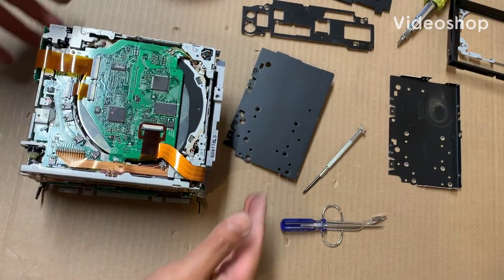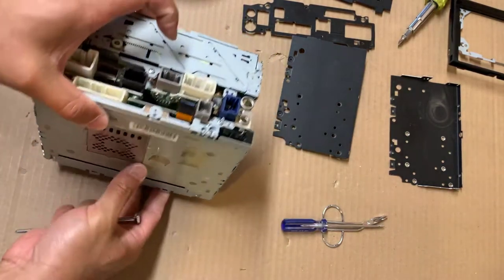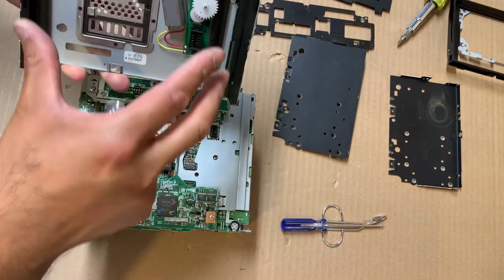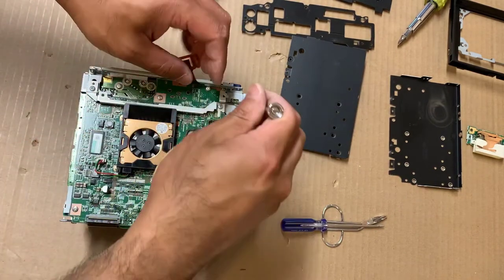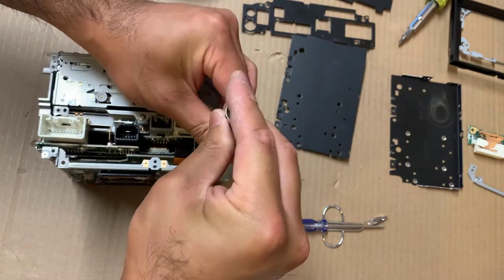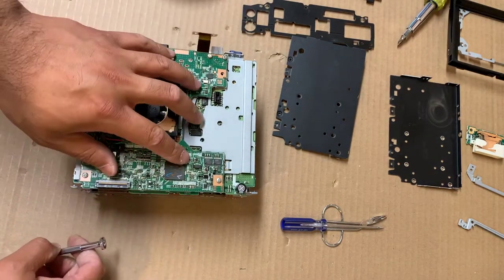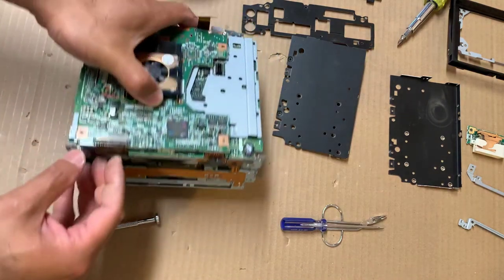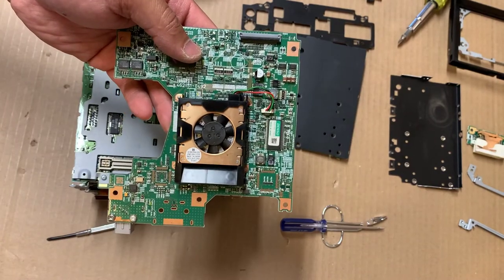FULL REPAIR VIDEO 2004-2010 Toyota Sienna GPS Navigation Stereo Blank Screen No power Repair Part 3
Easy fix for less than $200, less than 30 minutes of your time.

This is a step-by-step repair guide for the repair of E7007 E7008 E7009.  Common no power blank screen repair but DvD and CD players are seeking in the background.  Replacement of the DVD Map Power Control board.

This video will also help to repair the following problems:

CD Music Changer not working, REPLACE CD CHANGER.
Screen stuck on "Insert DVD," REPLACE DVD Map Drive
Blank Screen but CD changer makes seeking noises: REPLACE DVD Map Control Board.

Follow all parts of video.

PURCHASE: Failed DVD Control Power Board for GPS Maps Part
for Models E7007 thru E7016:

PURCHASE: Failed DVD Drive for GPS Map

PURCHASE: Refurbished Toyota JBL GPS Unit
-Model E7007 for Sienna, 4Runners and Solara:

Applies to models:
E7007, E7008, E7009, E7010, E7011, E7012, E7013, E7014, E7015, E7016

For many Toyota Sienna Tundra Sequoia Highlander